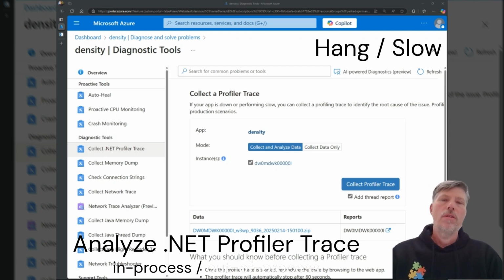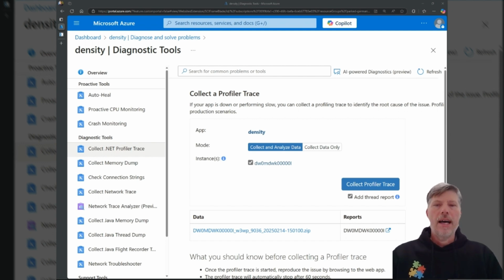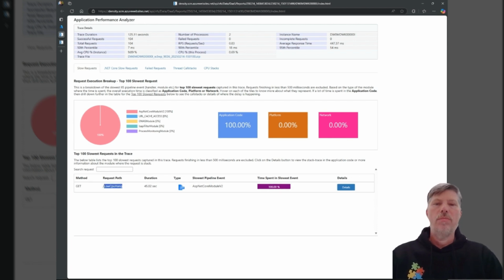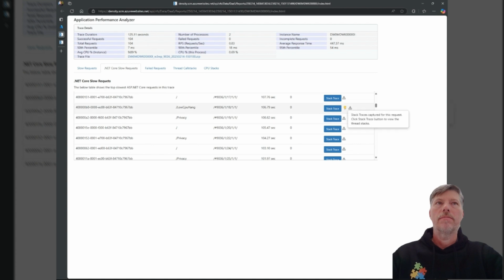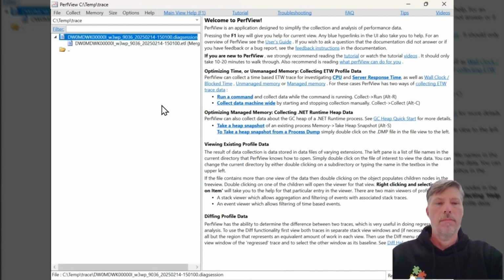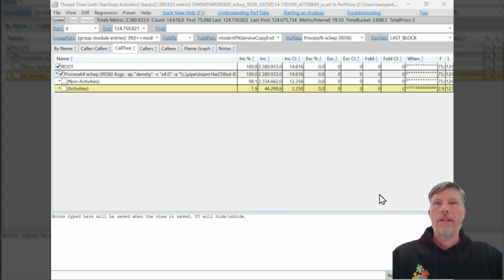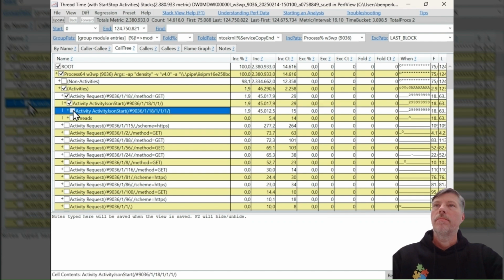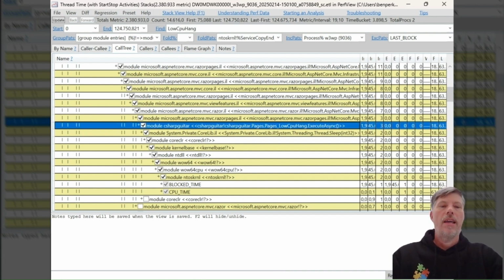Analyze in-process .NET Profiler Trace App Service - Slow / Hang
Learn how to analyze in-process .NET Profiler trace for App Service slow or hang issues. This tutorial uses PerView and the Diagnose and Solve analysis report to help you identify and resolve performance bottlenecks, ensuring smoother and more efficient application operation.